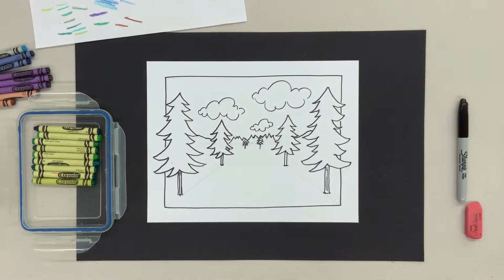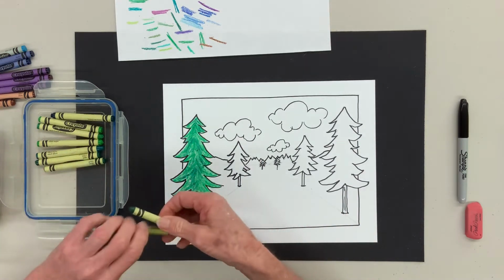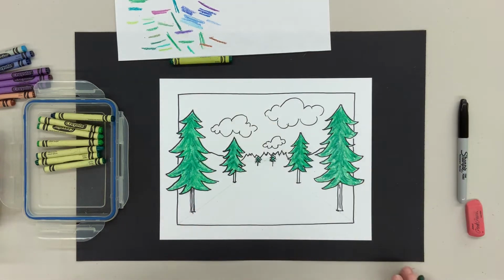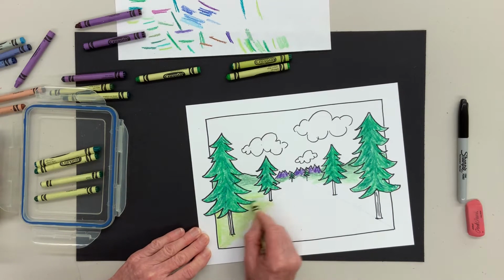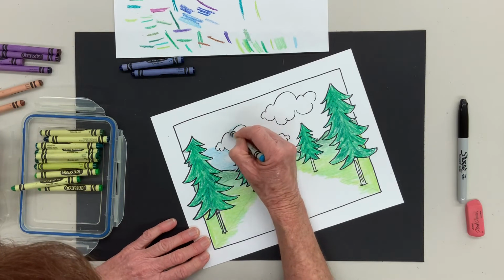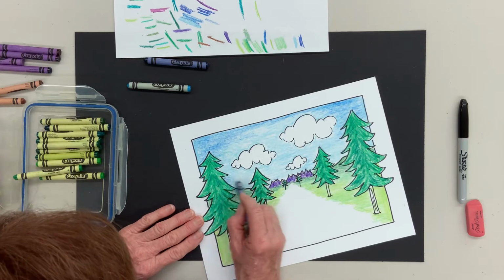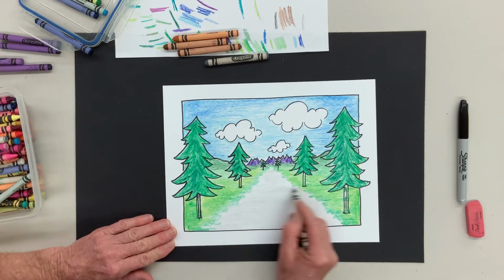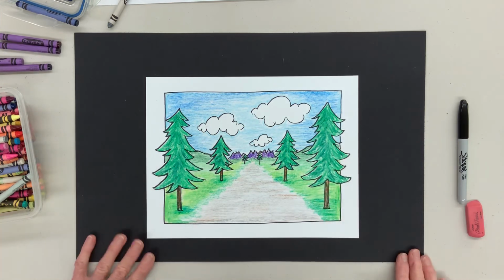Coloring Path with Trees